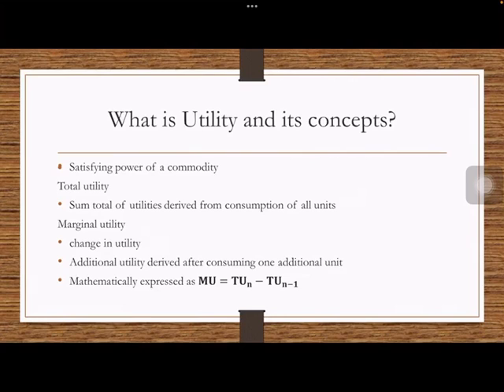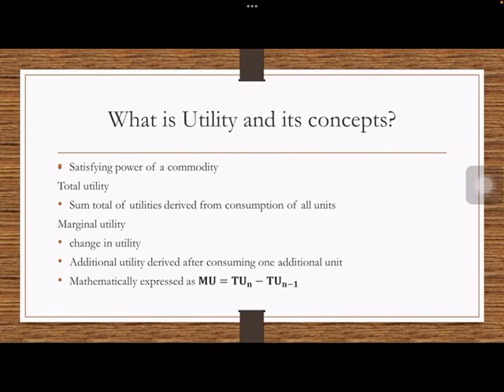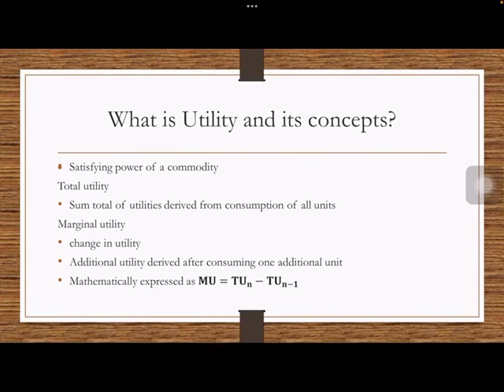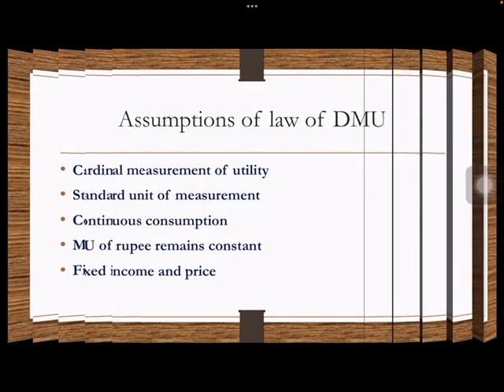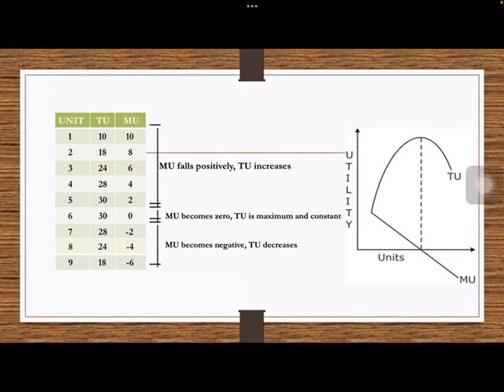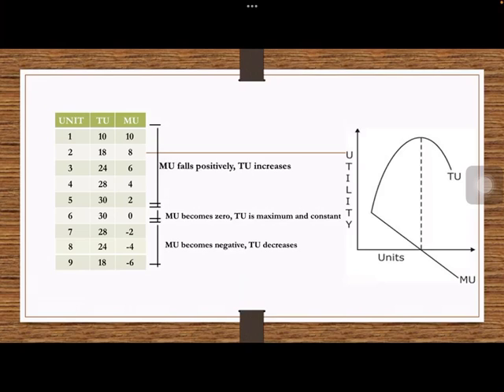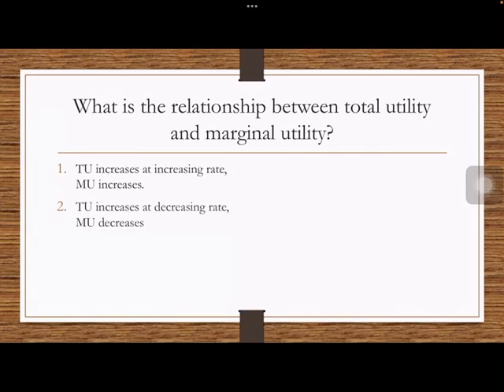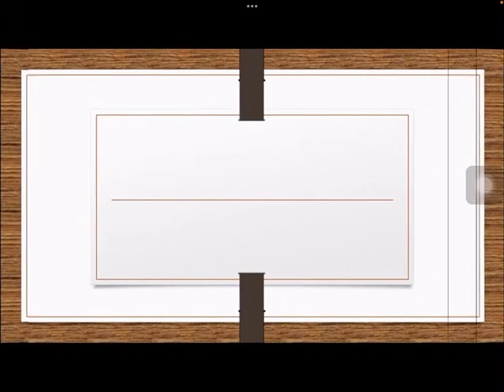Utility concept & Law of diminishing marginal utility I CHSE I Odisha l